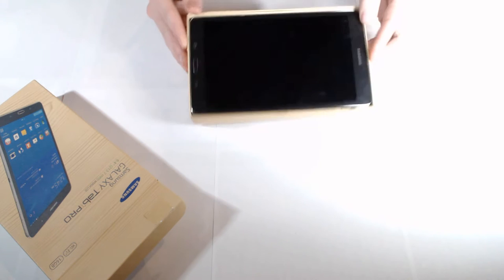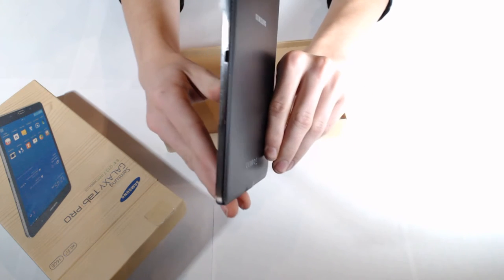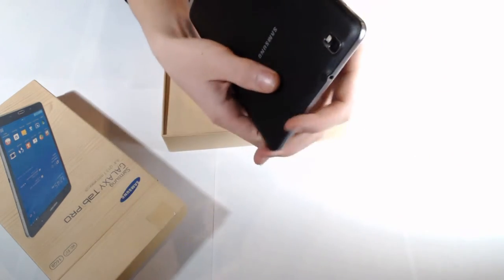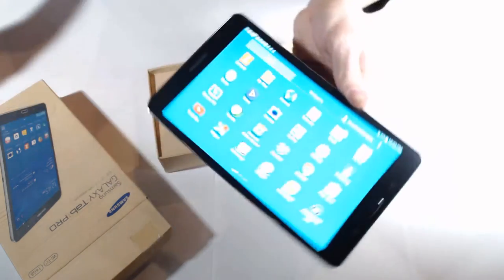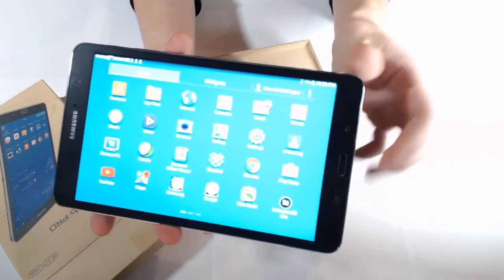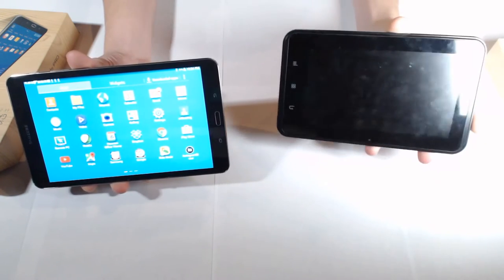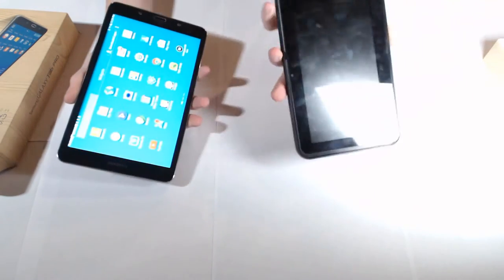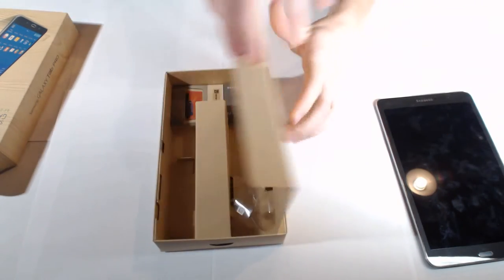Samsung Galaxy Tab Pro 8.4 Review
This was a review for my tablet! it was compared to a zeki tablet, which is a crappy tablet from k-mart. This tablet has a quad core processor and has 2 gigs of ram. It has a 2560X1600 pixel screen which records 1440p. Which is better then 1080 for the noobs. The camera shoots in 1080p and is a 8mp camera. The front was a 2mp camera. I also show you pictures from my tablet.
Unboxing

Kik- Tyler_Has_Fallen

Skype- PremiumAphid

Common Questions:

-How I record? I use "recordable" for android. Then I use my HD
Roxio for console gaming. I use Fraps for pc stuff.

-Why is my screen so fancy on Minecraft? I use ultrashaders.

-When do I post? I post atleast every other day, my goal is daily, but that's hard to do during school!

-What mic do I use? I use a Blue Snowball.

-What type of computer? A custom built pc. Link of it at bottom.

-Where do I live? USA

-How old? I'm 17.

-Blue Snowball WANT A PREMIUMAPHID SHIRT? WANT A PREMIUMAPHID SHIRT?